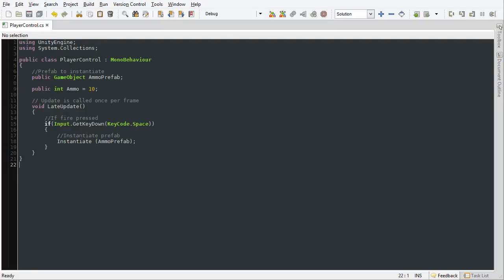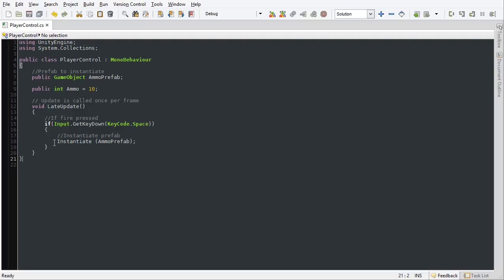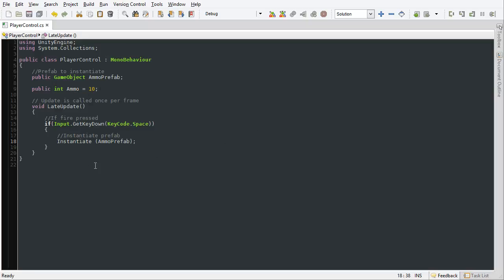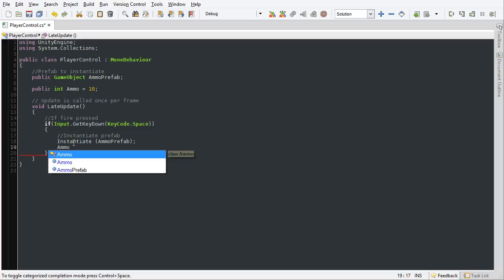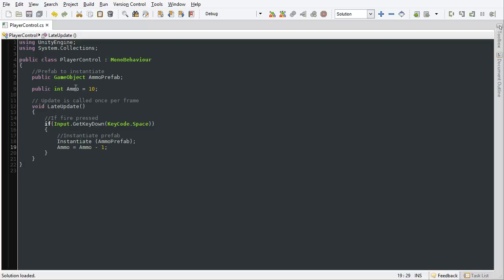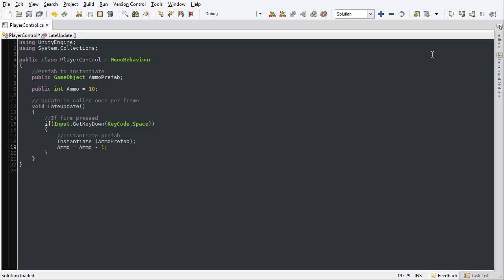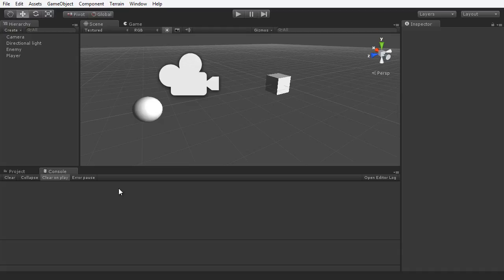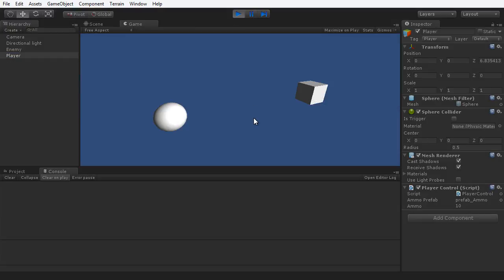06 Writing Expression with Variables